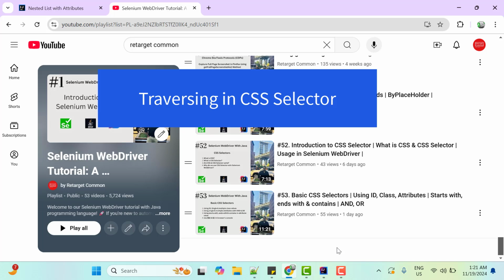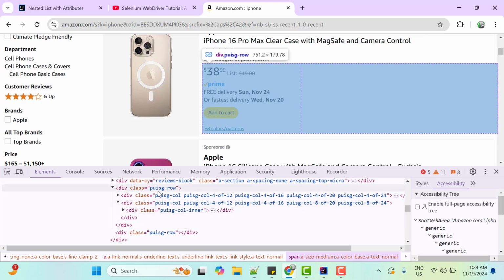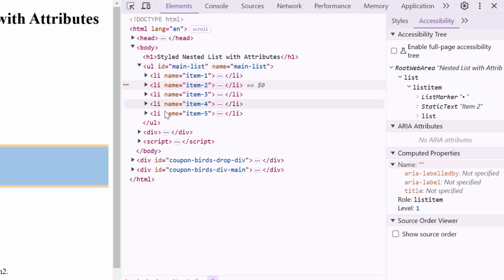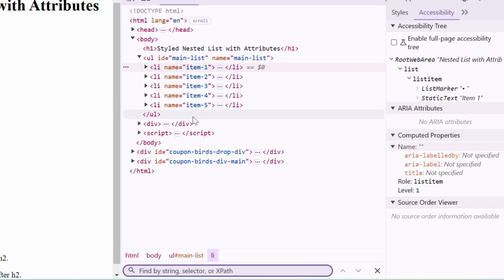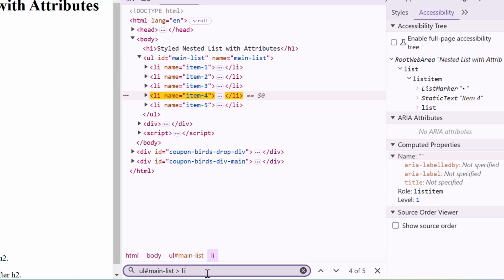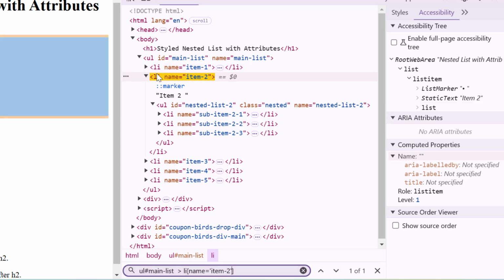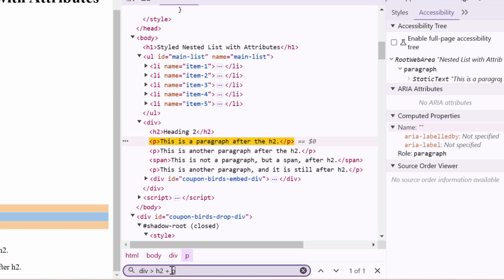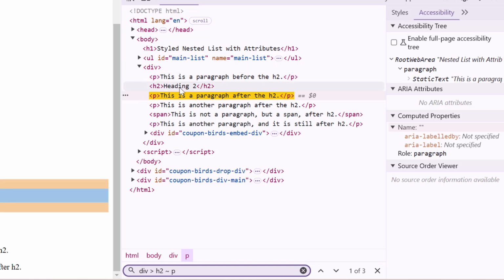#55. CSS Selectors with Traversing | Locating Adjacent & Siblings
We can traverse in forward direction using CSS selector. We can traverse to direct children and sub children or only to direct children. We can also locate adjacent children and siblings. Everything is explained with proper examples in above video.